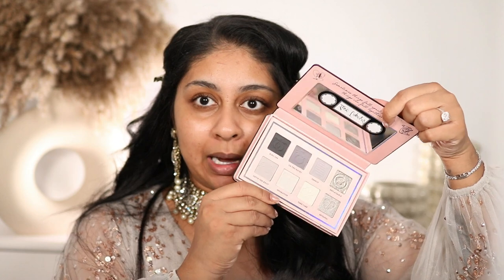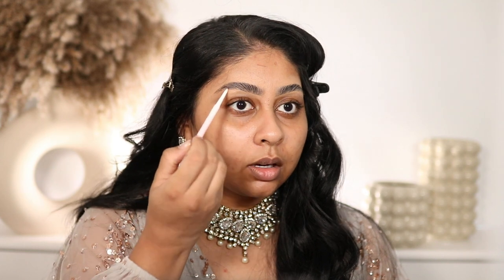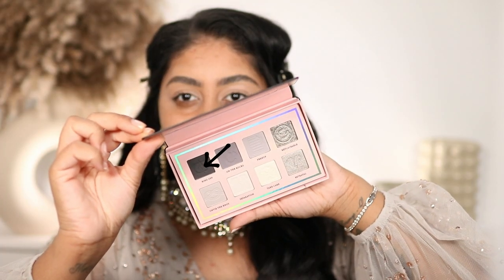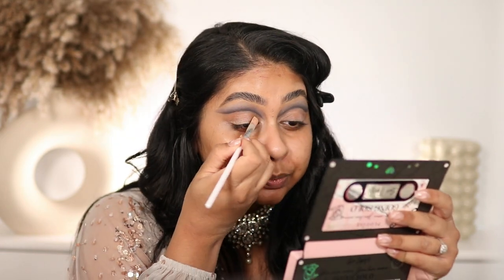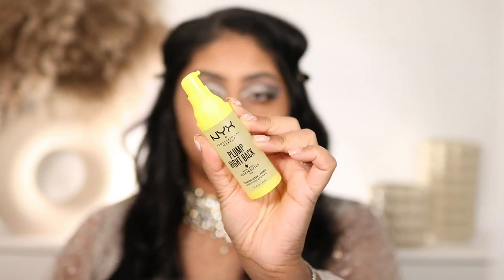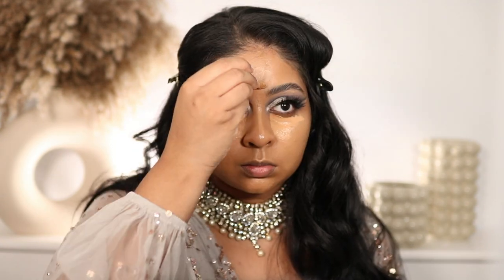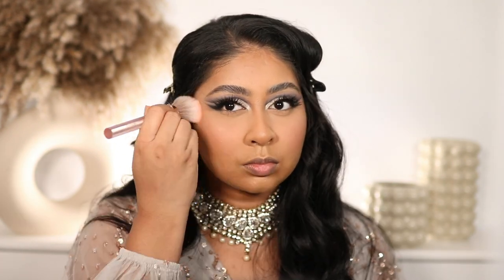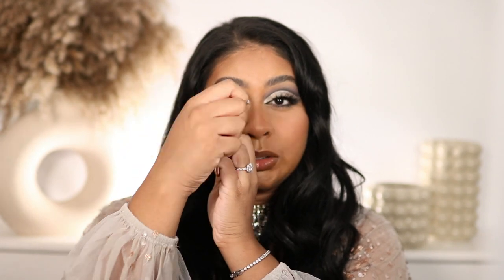DIWALI MAKEUP! SILVER CUT CREASE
P.LOUISE LOVE TAPES EYESHADOW PALETTE - GOING SOLO
EYLURE LASHES
UNICORN COSMETICS BEAR BROWS
PLOUISE  BROW PENCIL MOCHACCINO